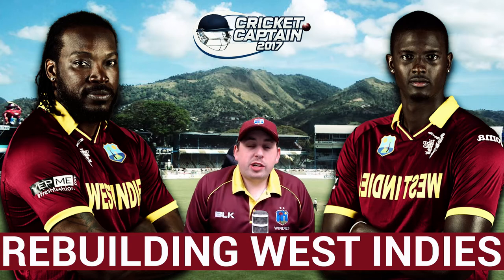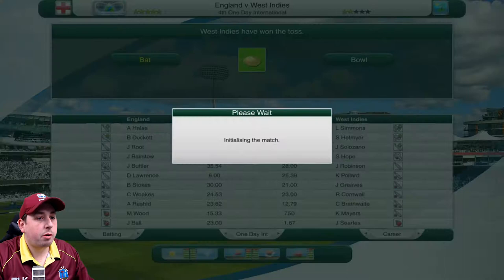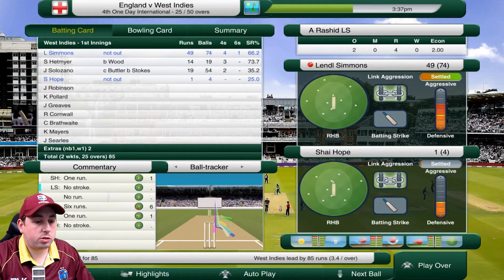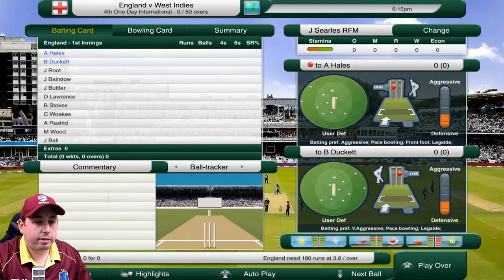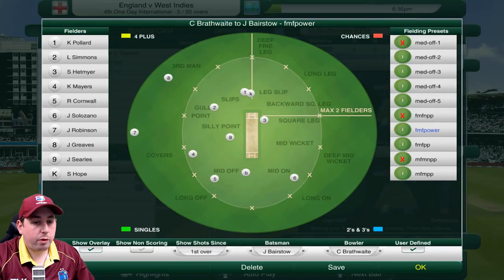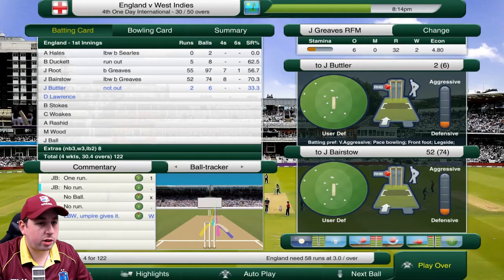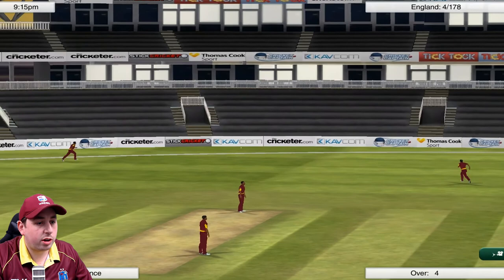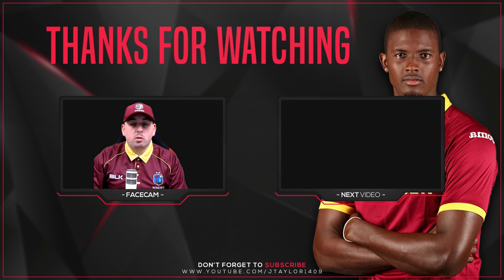🏏Cricket Captain 2017 | Rebuilding West Indies | EP20 | 4th ODI vs England | CC2017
Welcome to my Cricket Captain 2017 series where the aim is to rebuild the West Indies cricket team to the dominant force of old. It'll be some journey so make sure you join in the fun!

Well that didn't go to plan! A thrashing from England and in no uncertain terms indeed! Can the West Indies get back to the form of their 2nd ODI defeat for this match, or will it be more of the same for England? Join the journey!